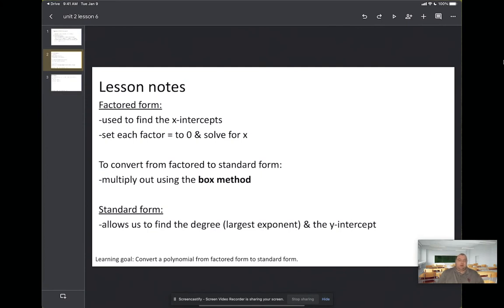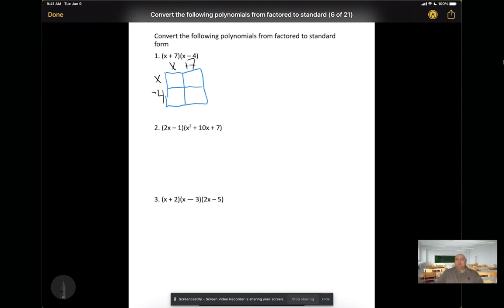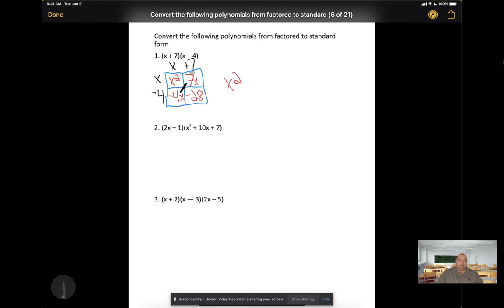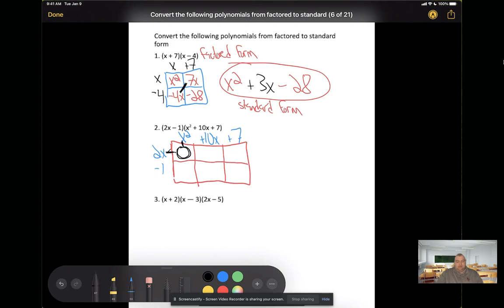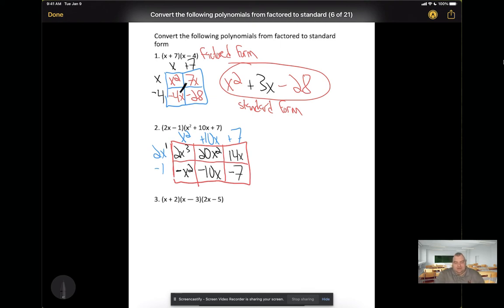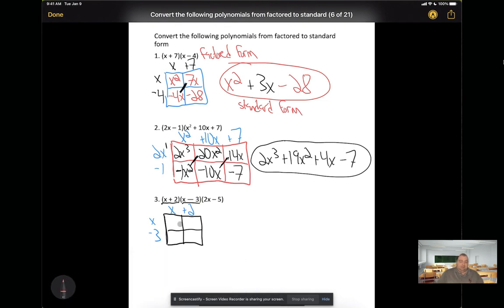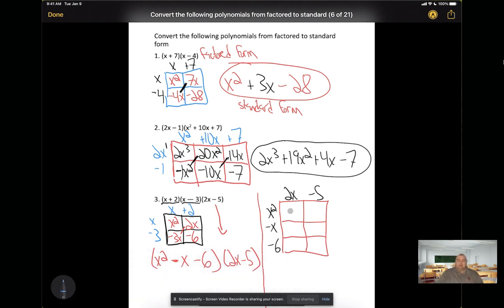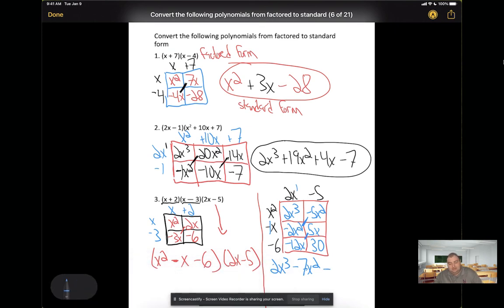VA algebra 2 unit 2 lesson 6